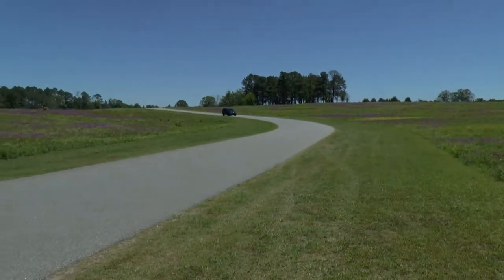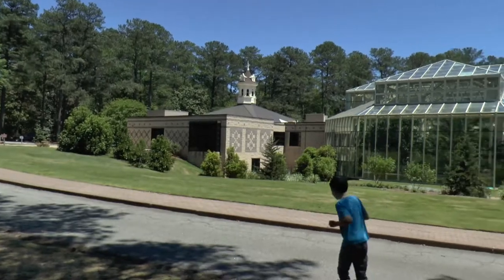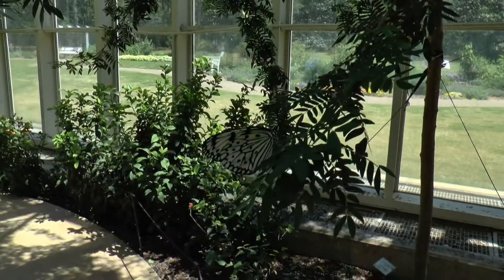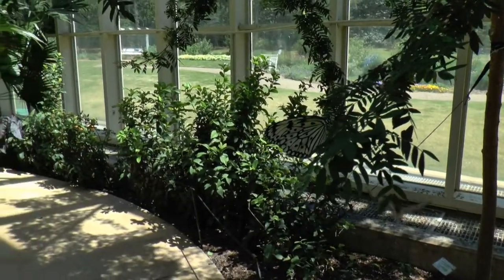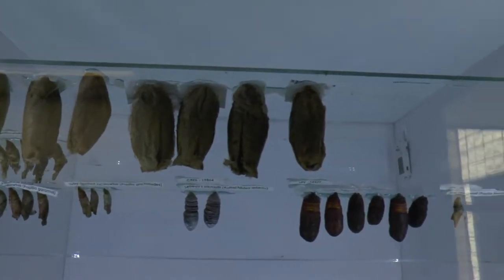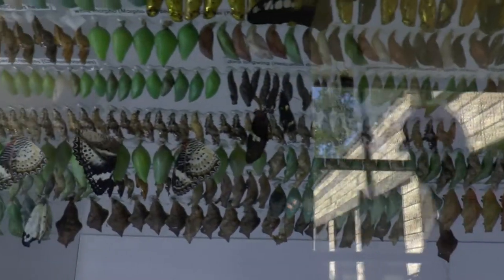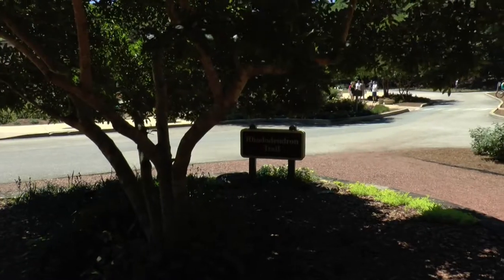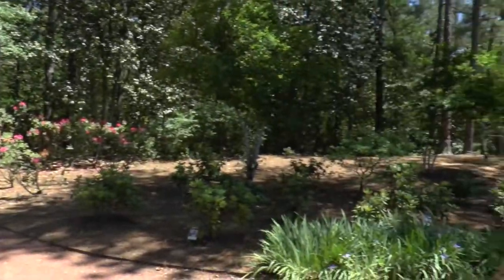Callaway Gardens Part 10 of 14 Butterfly Center